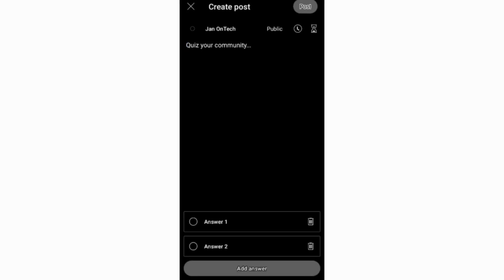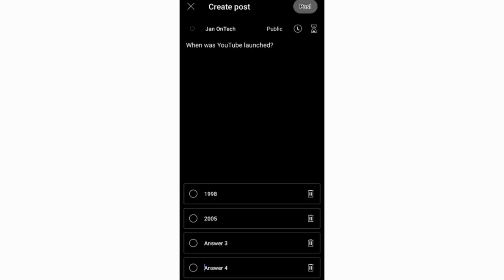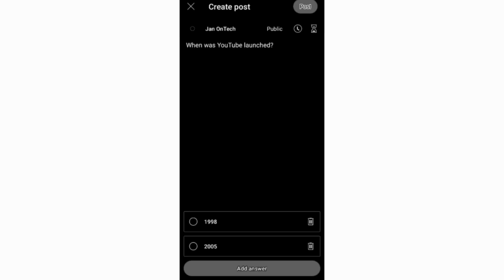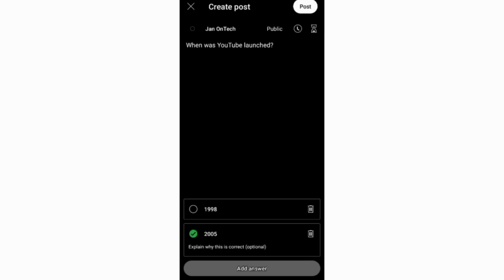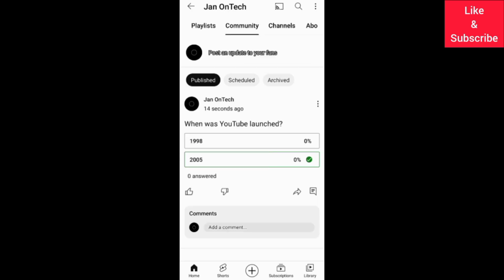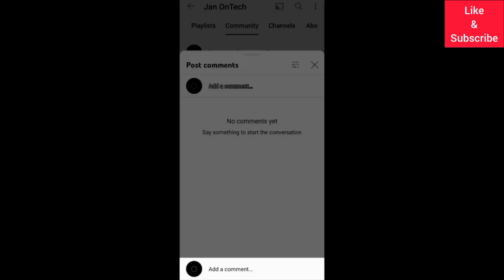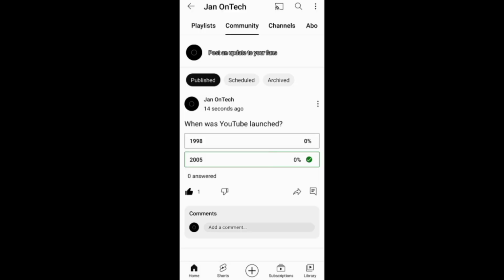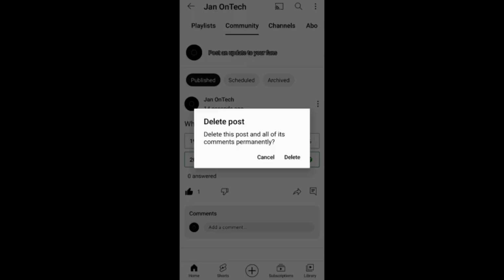How to Post Quiz on YouTube Community Using Mobile Phone (NEW)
Know how to post a quiz on YouTube community on mobile phone. Know also how to create quizzes on YouTube community. In addition, know how to make quiz posts on YouTube community.

0:00 - Introduction
0:12 - Posting Quiz on YouTube Community
0:30 - Setting Up Quiz Post
0:59 - Deleting Quiz Post
1:10 - Conclusion